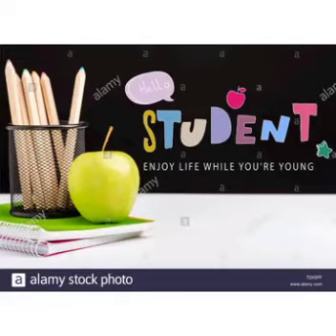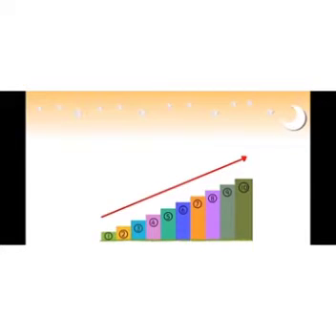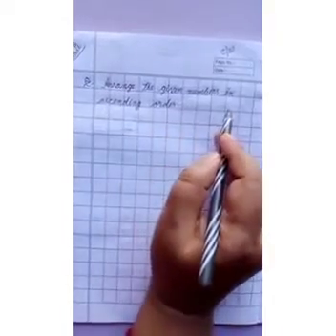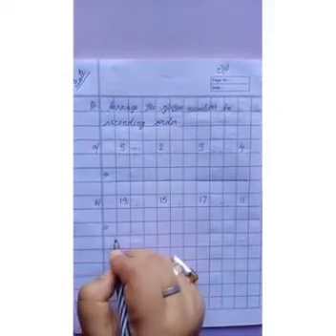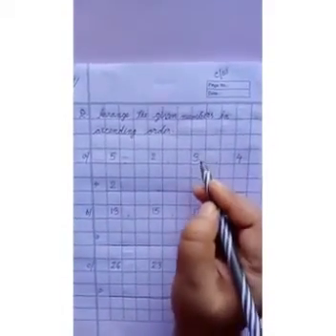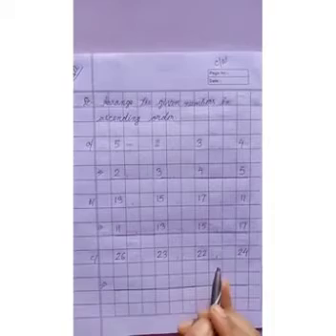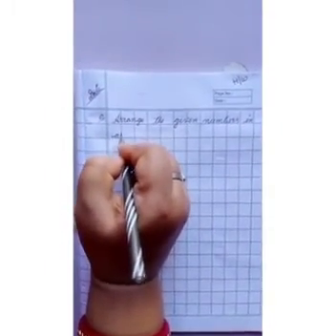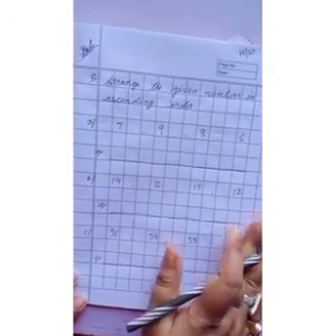Class KGII Mathematics